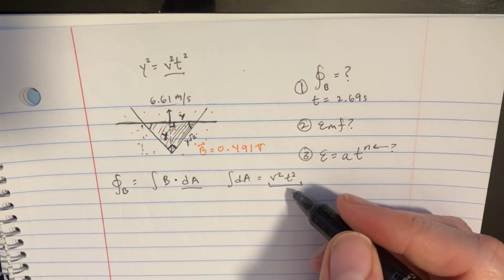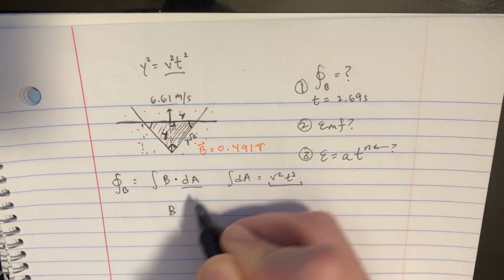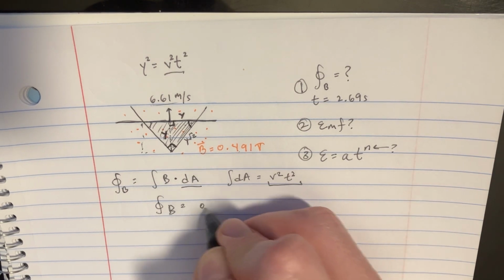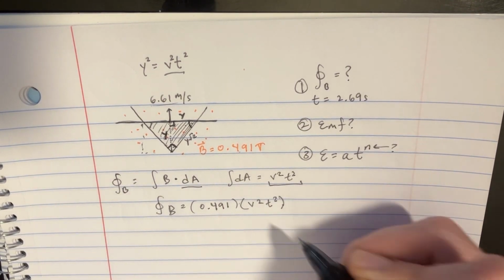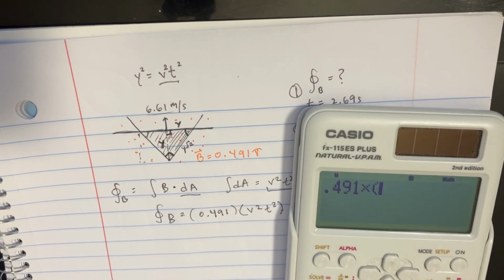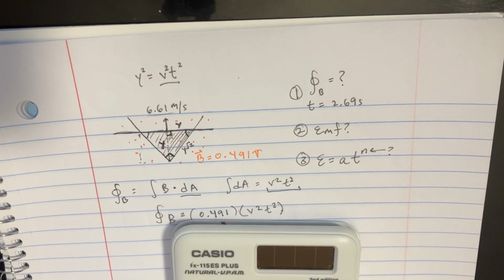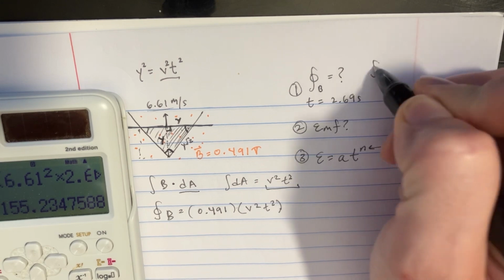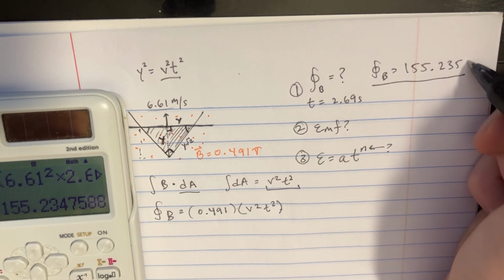In the figure below, two straight conducting rails form a right angle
In the figure below, two straight conducting rails form a right angle. A conducting bar in contact with the rails starts at the vertex and moves with a constant velocity along them. A magnetic field is directed out of the page. Calculate the flux through the triangle formed by the rails and bar, and the emf around the triangle at that time.

Observing the movement of a conducting bar along rails in a magnetic field, Maggie the Magneton computes the magnetic flux through the triangular area formed by the rails and the bar. She applies Faraday's law to calculate the induced EMF around the triangle, highlighting the relationship between the bar's velocity, the magnetic field strength, and the area's rate of change in her computations.